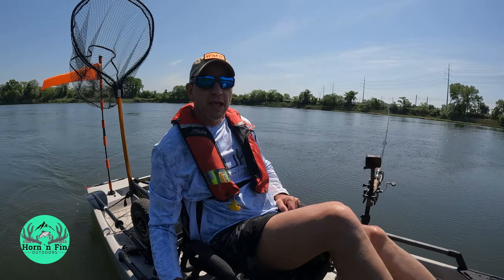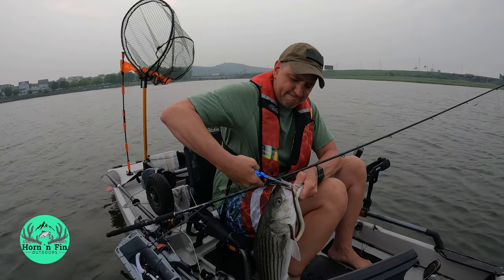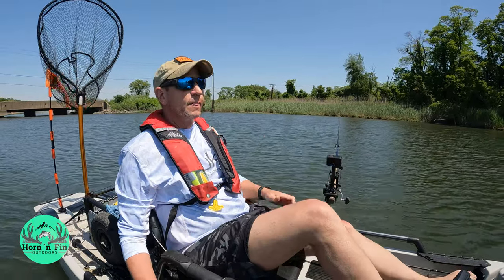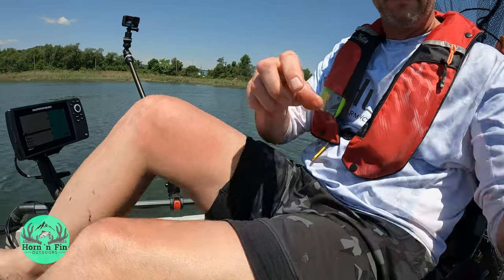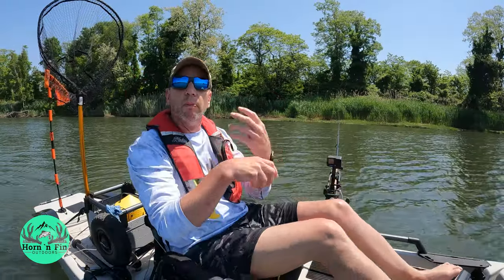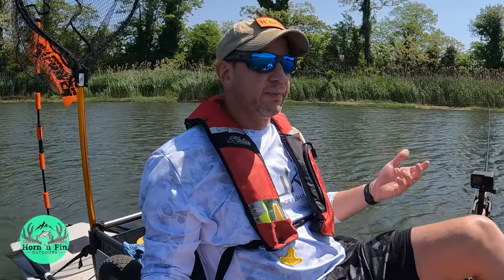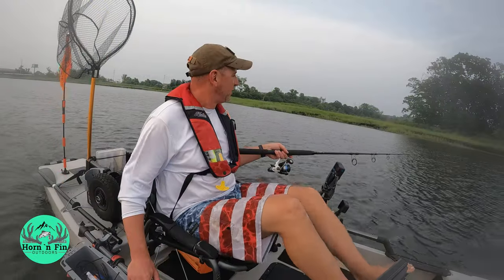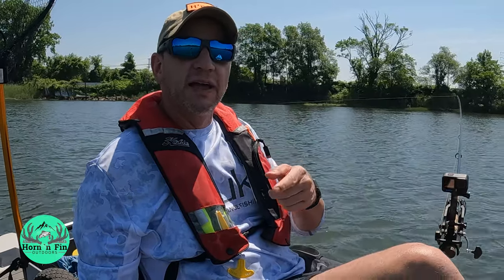How To Catch Striped Bass Using Live Eels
Learn some tips, tricks, and tactics for catching Striped Bass with the absolute best bait on the planet. LIVE EELS !